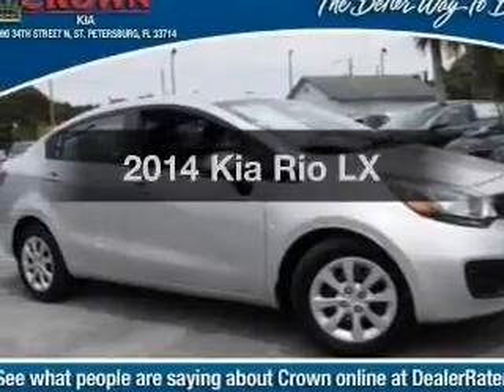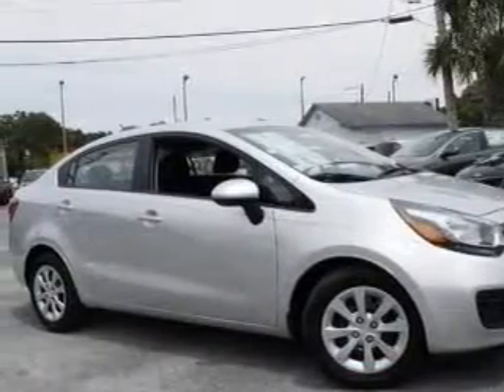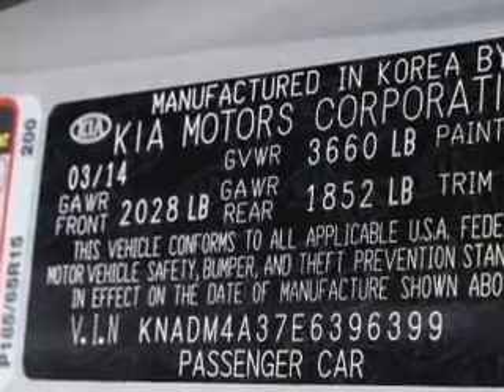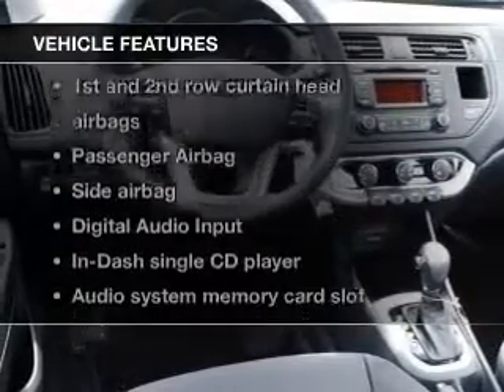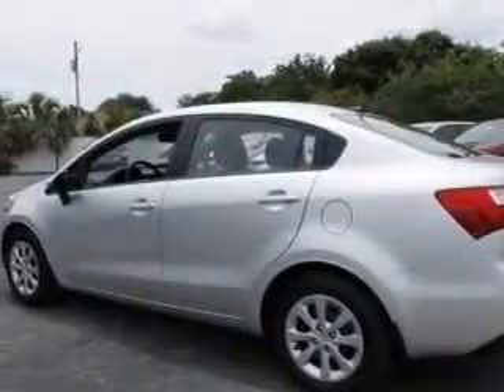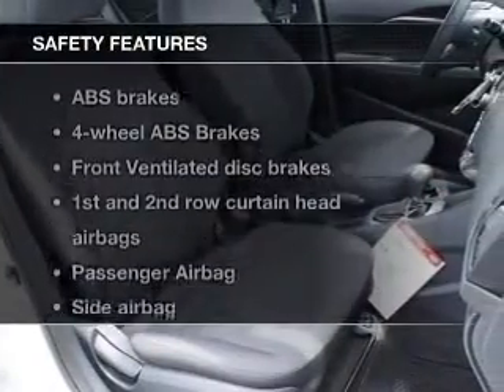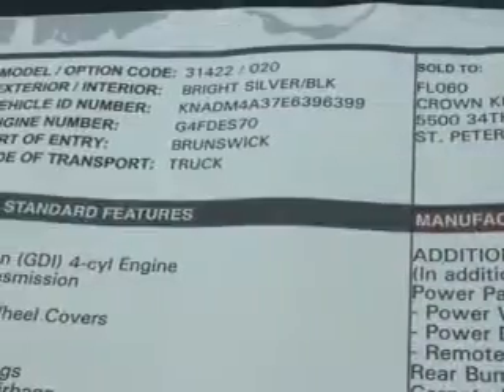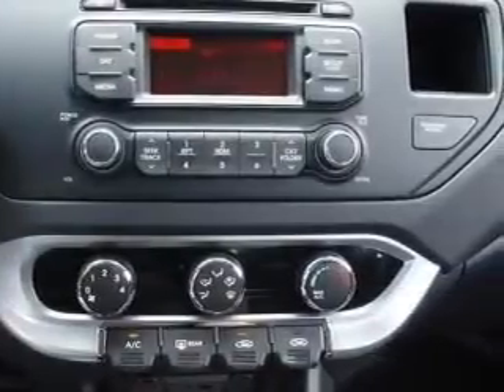2014 Kia Rio - St. Petersburg FL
Year: 2014
Make: Kia
Model: Rio
Trim: LX
Engine: 1.6 liter inline 4 cylinder 16 valve
Transmission: 6-Speed Automatic
Color: Bright Silver
Mileage: 15
Address:
5326 34th St N